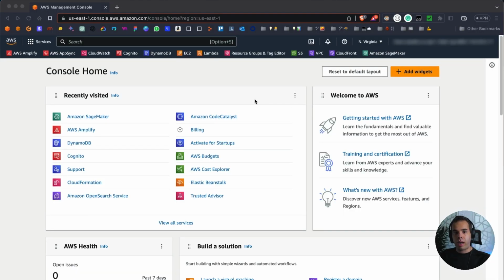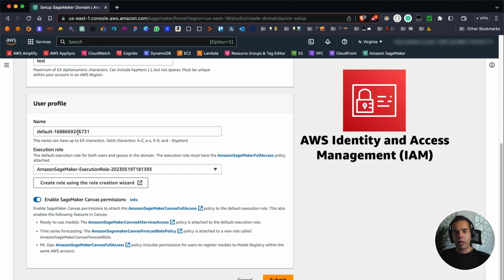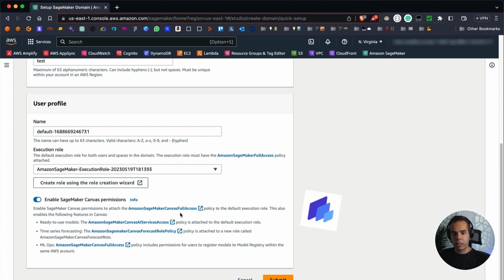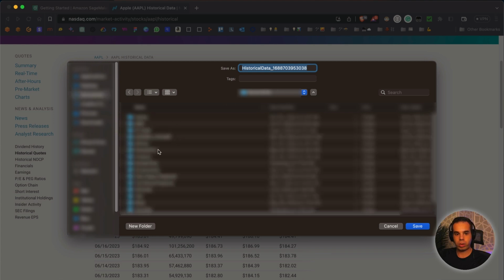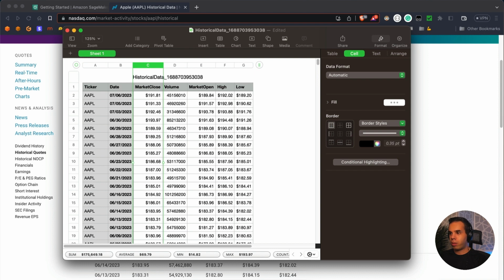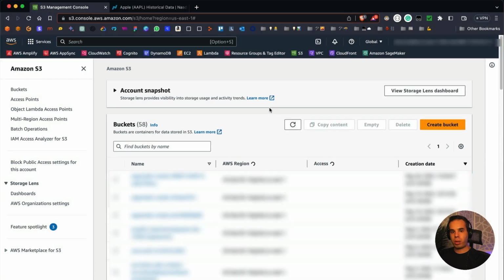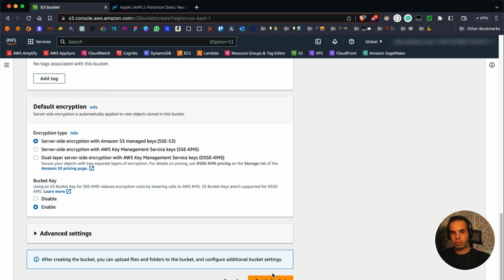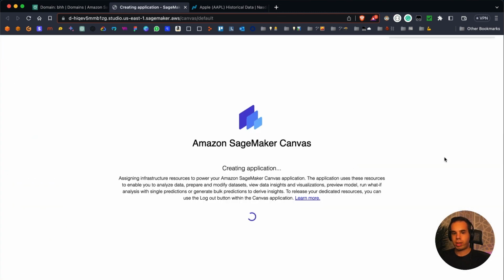Predicting Stock Prices with NO CODE // Getting Started & Obtaining a Dataset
In the first step of this price prediction project, you'll learn how to manage data from a publicly available dataset so it's set up for upload into your S3 bucket. From there, Brian will take you through the steps to set up your Amazon SageMaker domain so that you're ready to use SageMaker canvas to set up an instance and activate Happy data processing! 😎

Resources:
🌐 How to Build a Stock Prediction Pipeline Without Writing a Single Line of Code
☁️ Amazon S3
💽 Amazon SageMaker Canvas

Follow Brian!

0:00 - Introduction
0:48 - Set up a domain in Amazon SageMaker
3:05 - Creating an execution role for the domain in Amazon SageMaker
6:36 - Downloading data from NASDAQ
8:35 - Cleaning up the data using Numbers
12:28 - Uploading the data to Amazon S3
16:43 - Add dataset to SageMaker Canvas
18:10 - Recap